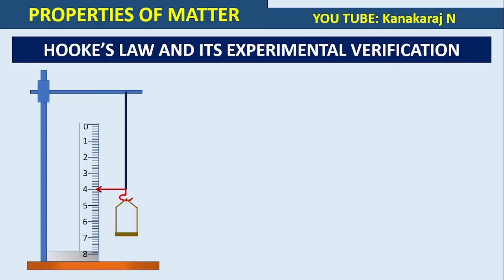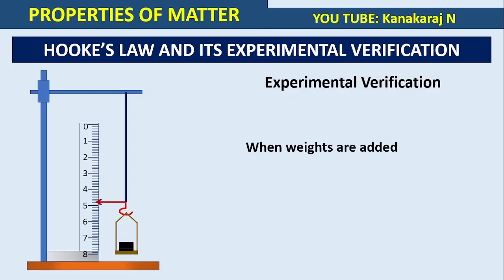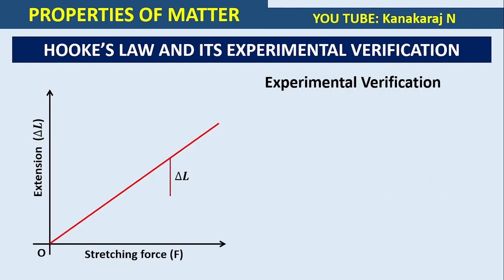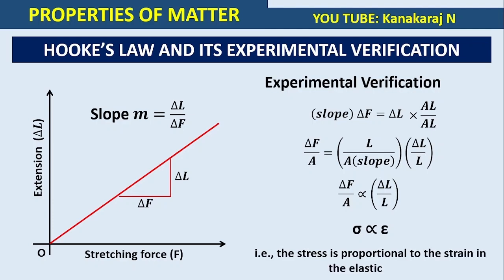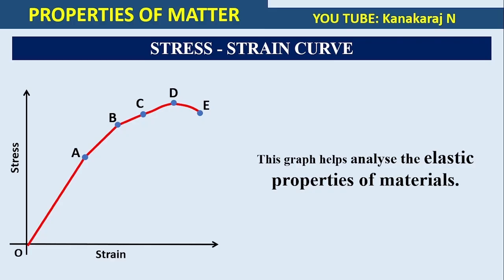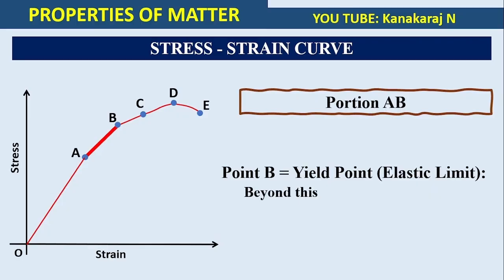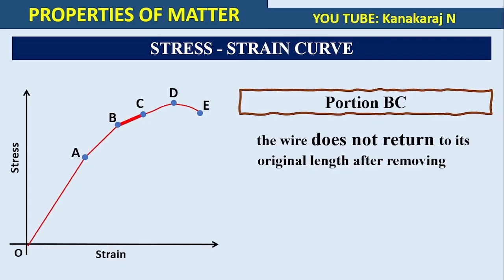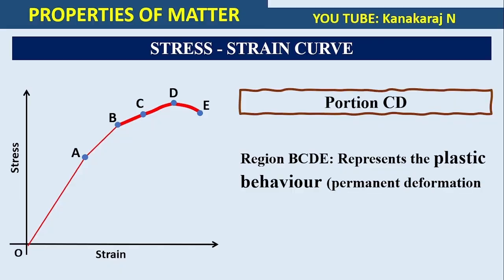7 23 HOOKE’S LAW AND ITS EXPERIMENTAL VERIFICATION STRESS - STRAIN CURVE